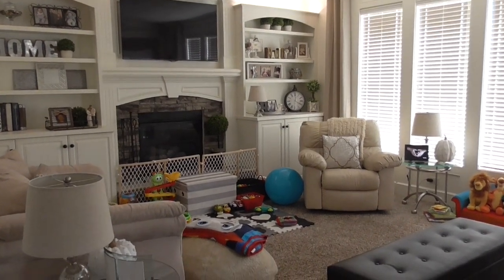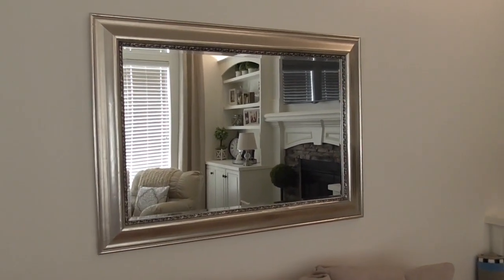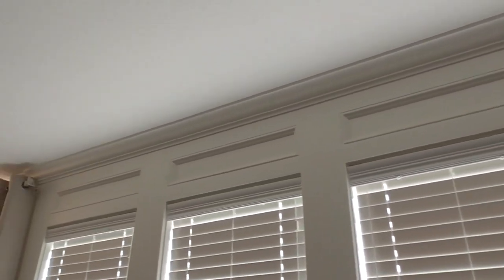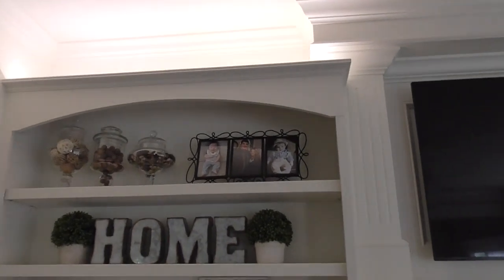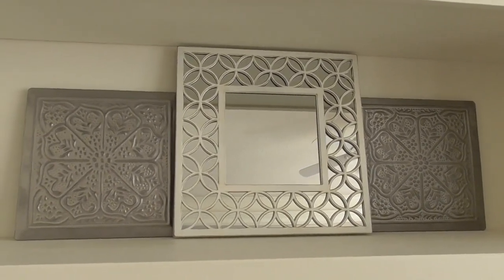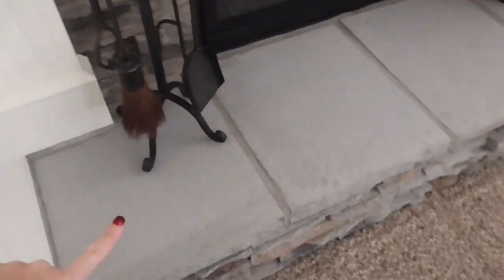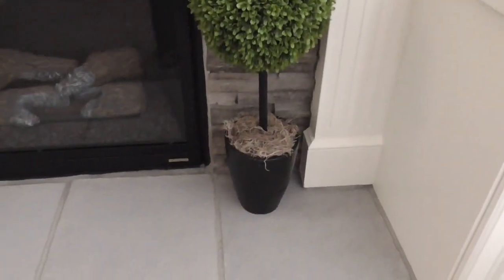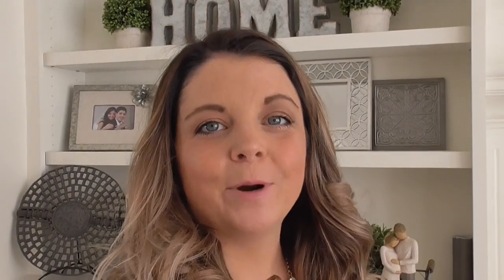Home Decor | Built-In Shelves | Hobby Lobby | Home Goods | Michael's | At Home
Hey, Guys!  I'm finally done decorating our brand new built-in shelves that we had installed around our fireplace!  In this video, I'll let you know where each item came from so that you can do some shopping yourself!  Enjoy!  XOXO